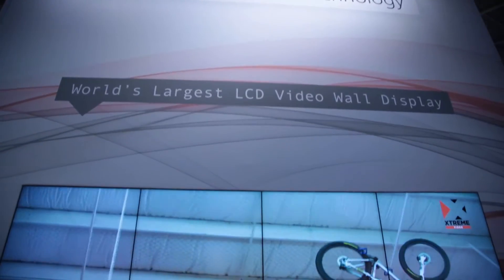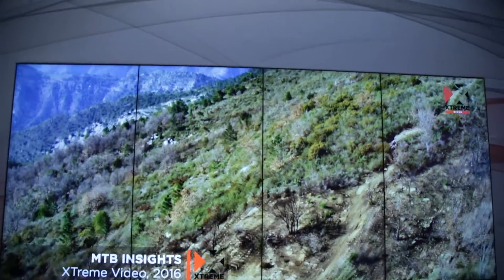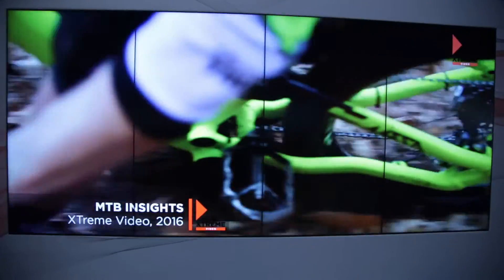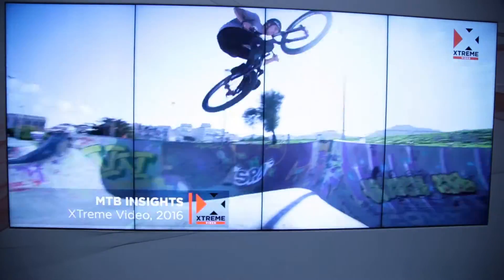Sharp launches 'world's largest LCD video wall' at ISE 2017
Michael Bailly, product development director at Sharp Europe, shows off the company's LCD video wall display - claimed to be the world's largest.